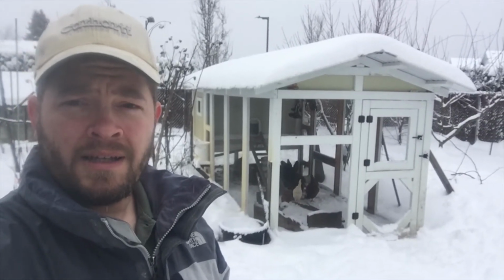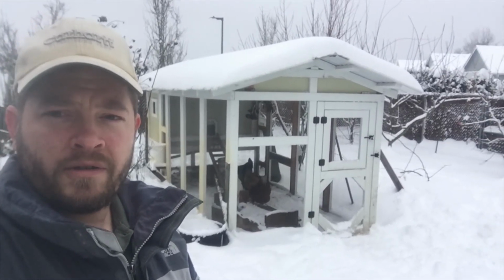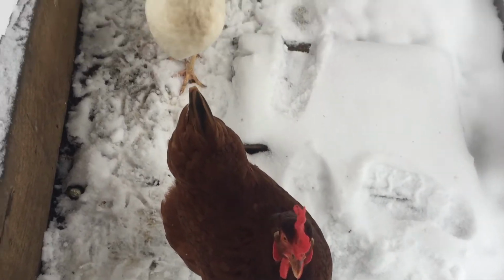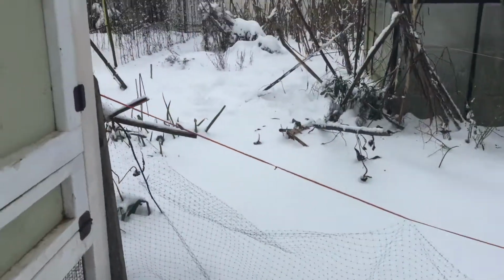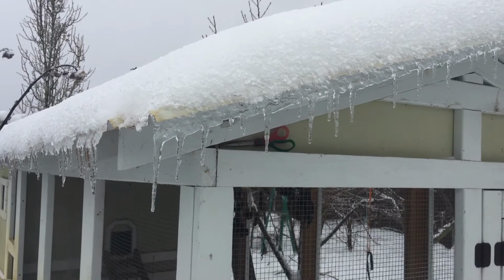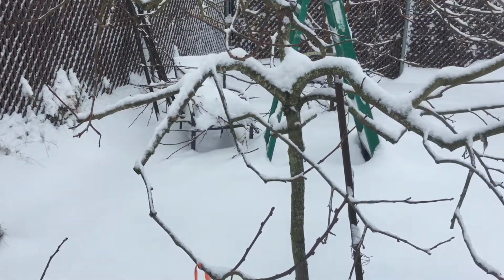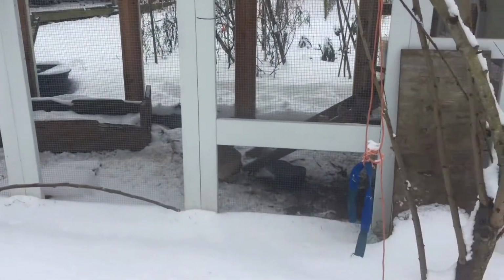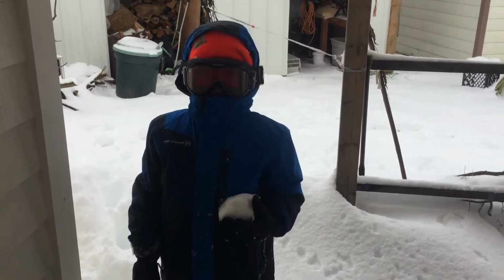DIY Chicken Coop under snow load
Just a quick update on the carolina-style coop and how it's doing in the snow storm we are experiencing! 8 inches of snow and then freezing rain. Chickens are not impressed. The coop is holding up great. This is a DIY coop we built - we did a tour video last year

The Quarter Acre Homestead is a participant in the Amazon Services LLC Associates Program, an affiliate advertising program designed to provide a means for us to earn fees by linking to Amazon.com and affiliated sites.